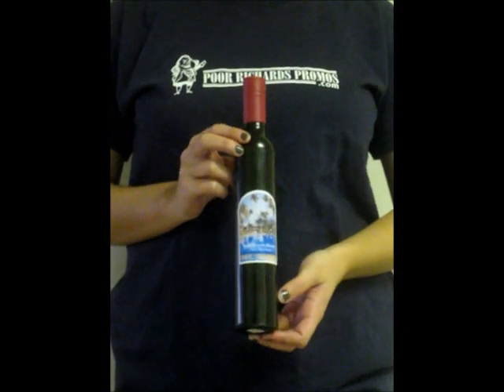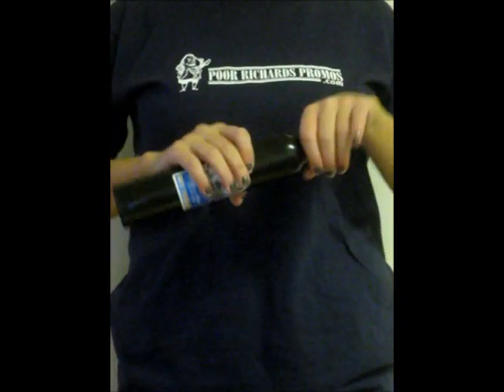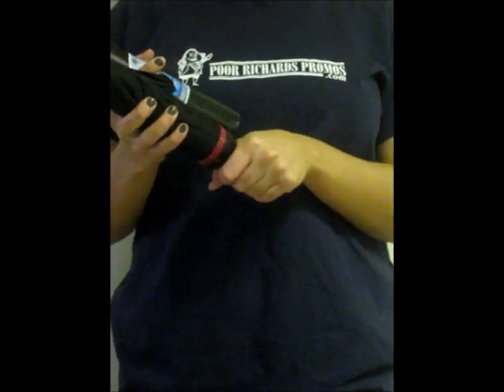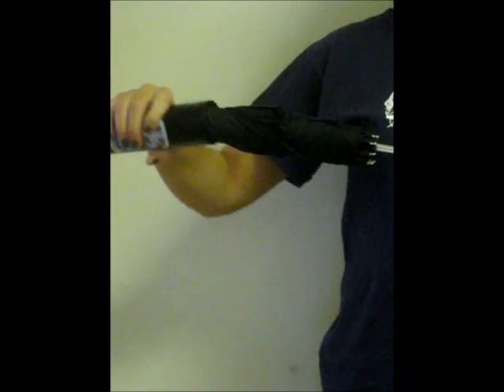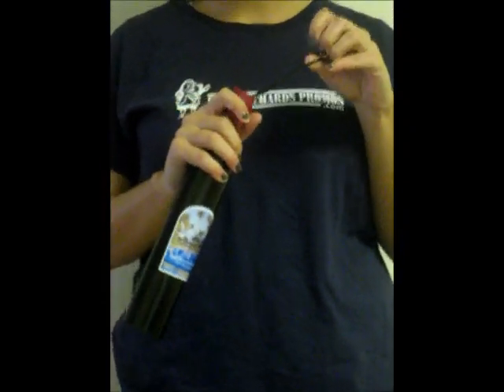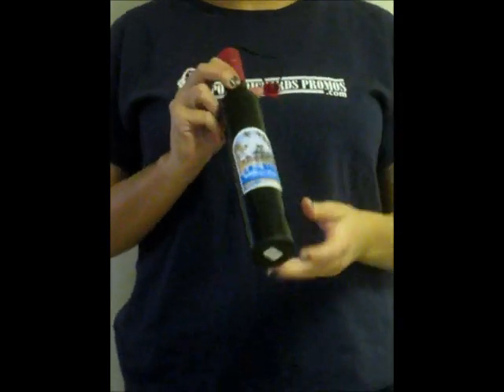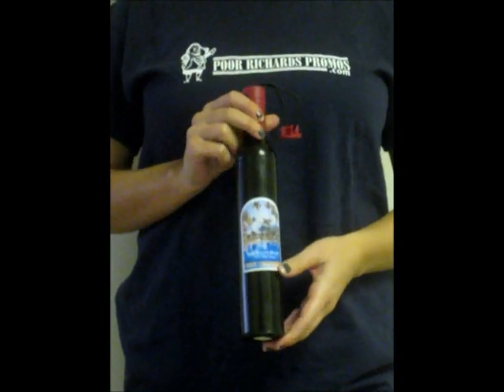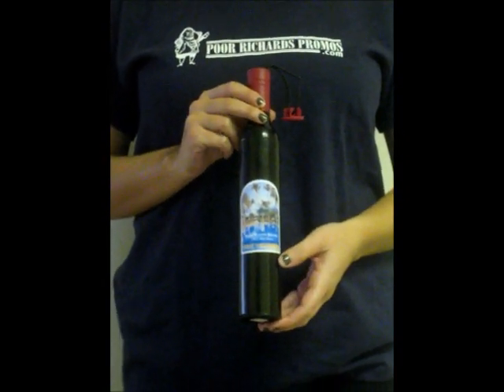Wine Bottle Umbrella.wmv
Umbrella in bottle, YES REALLY!!! Size of bottle is 2" dia. x 12 1/8" height. Distinct and distinguished, our twist-open wine bottle umbrella boasts a lustrous, elegant look and helpful pop-off wrist strap. Opened umbrella is 38" x 24 1/4".